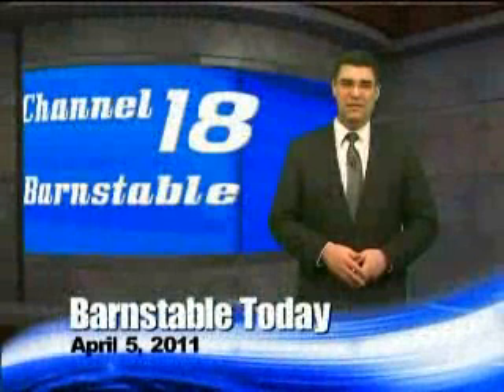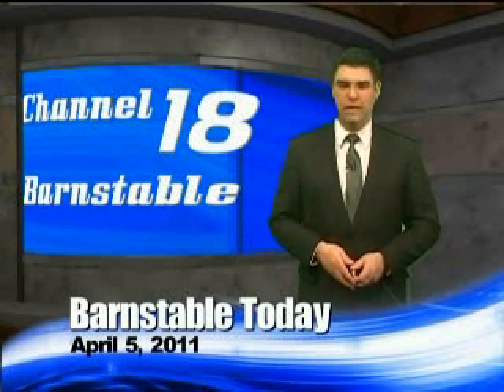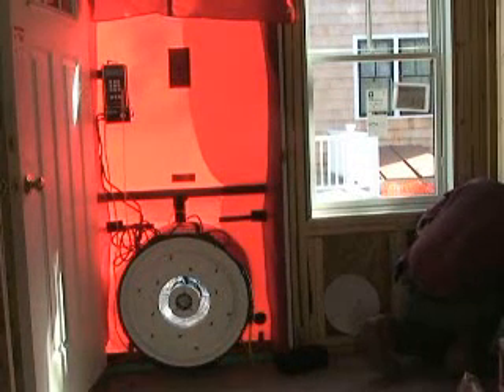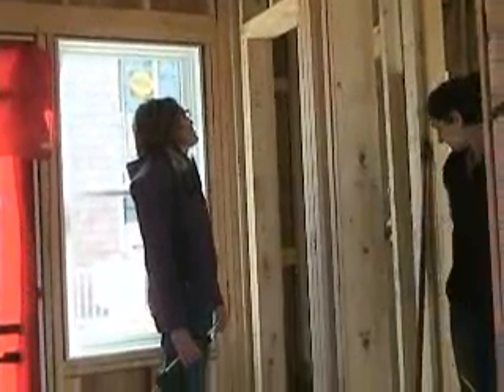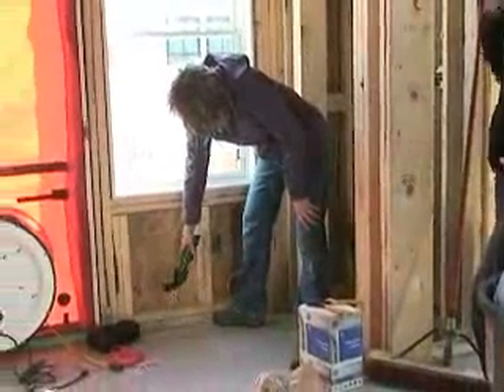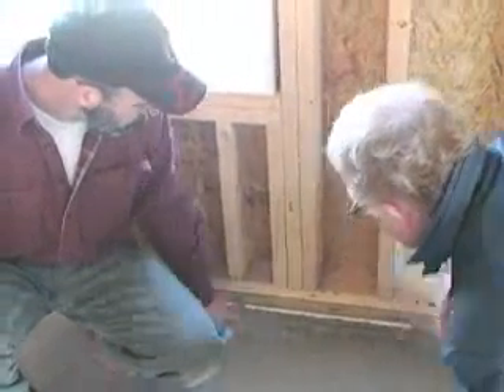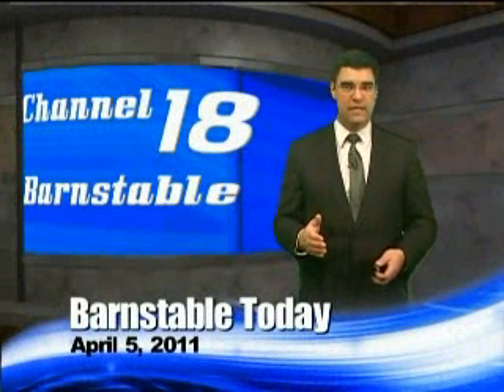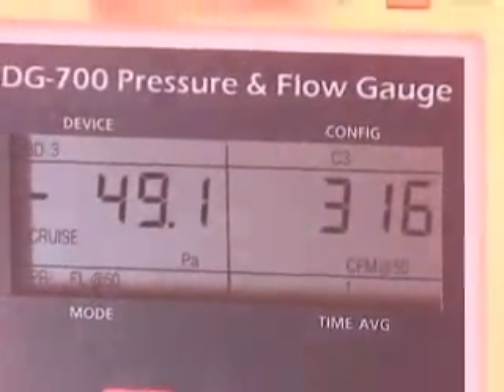Barnstable Today 04-05-2011 10Min.wmv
Barnstable Daily News Program